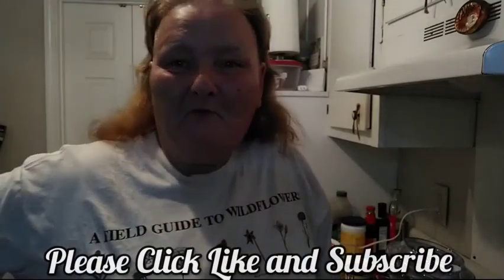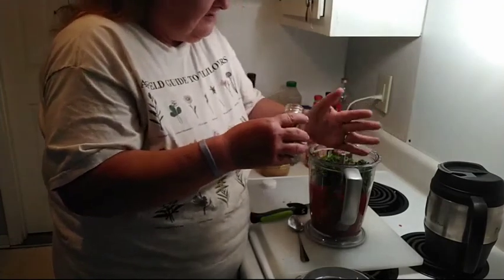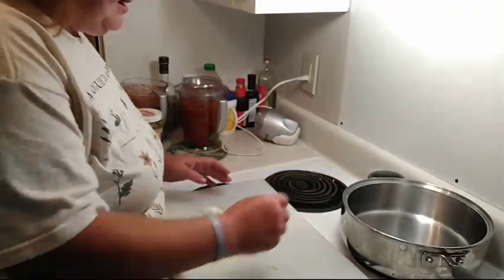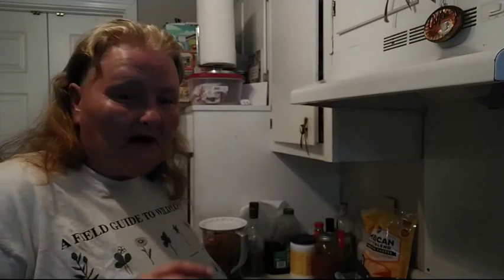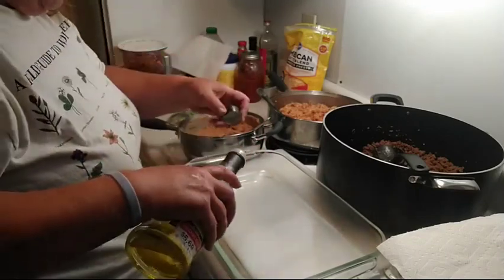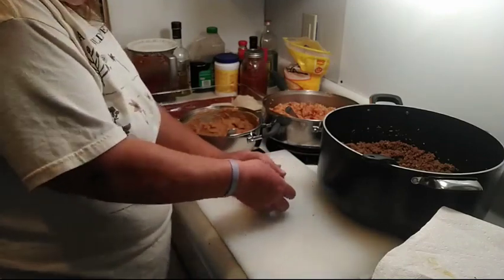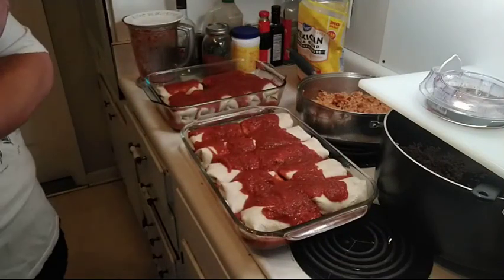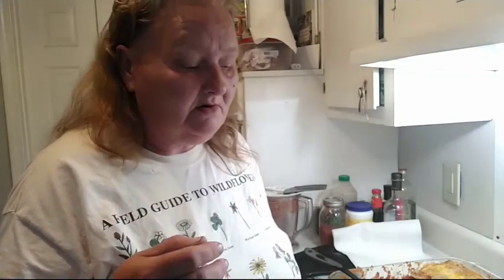Homemade Smoothered Burritos My Way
Hello and welcome to Old Ways Gardening and Prepping.🍀 Would like to welcome you each in to The kitchen was made today. This evening I will be making homemade burritos. Absolutely love to make burritos and it is a love affair with food that has created this beautiful recipe.

Yes I know it's a little time consuming but when you love to cook time flies by because you're creating a beautiful food experience. Was requested to make burritos for dinner so here we go.

The recipes below are for the blender salsa, the Spanish rice and the burritos. Love to cook from scratch and I hope you enjoy these recipes as well. Of course you can substitute ingredients if you don't have them or it's something that you do not like.

Blender Salsa

2  14.5 ounce cans of Fire Roasted tomatoes
1 can of regular Rotel tomatoes
1 TBsp of minced garlic
1 medium onion, cut in half
1/2 cup of cut up parsley
1 tsp of cumin
1 TBsp of fresh squeezed lime juice
A couple of jalapenos, optional

Spanish Rice

About a Tbsp of olive oil
1 large onion, diced
1/4 cup of dehydrated bell peppers or 1 large bell pepper diced
2 cups of good chicken stock
1 can of Fire Roasted tomatoes, plus 1/4 of water to rinse the can out
2 cups extra long grain white rice
1/2 tsp of black pepper
1 tsp of Himalayan pink salt
1 TBsp of minced garlic
1/2 tsp of dried oregano
3/4 cup of water

Taco Seasoned Ground Beef
Refried beans
Flour burrito tortillas
Lots of Shredded Cheese

As for the putting together of the burritos you can follow along with the video.

Simple to me, homemade and delicious. Absolutely love getting to make my homemade smothered burritos or some people call them wet burritos. Life is too short to eat plain food live wonderfully through seasoned food.

Hope this video encourages you as well to make your own homemade smothered burritos. They are absolutely delicious and make a wonderful meal for you or your family. Yes they can also be frozen if you need to make several meals out of this one. Everyone take care and have a blessed day.

Blessings,
Teresa

All profit from sales goes back in to helping me by cattle panels and praying to have a small greenhouse one day.

or

C/O
Teresa Horn